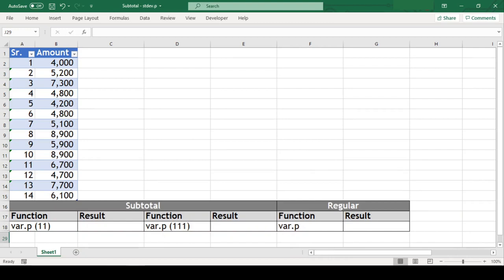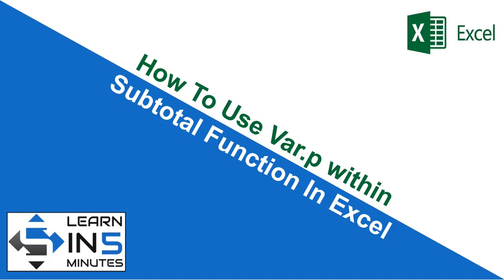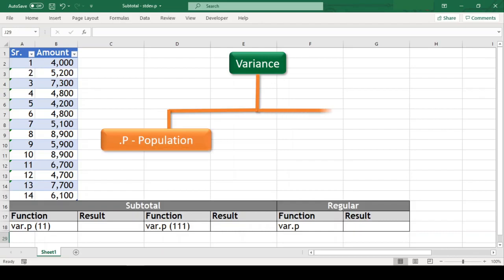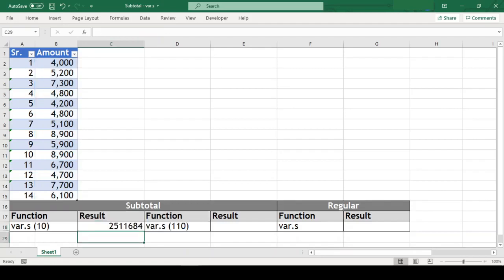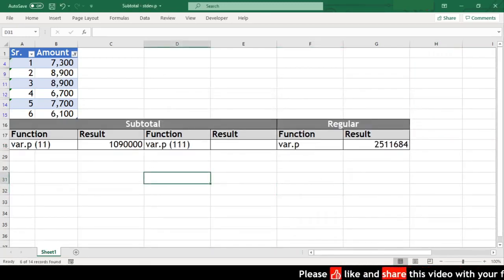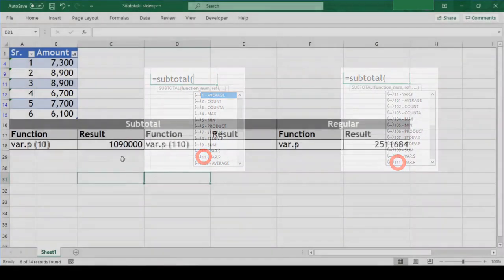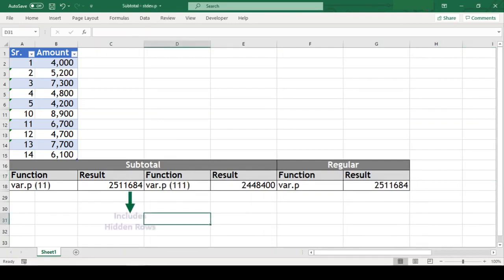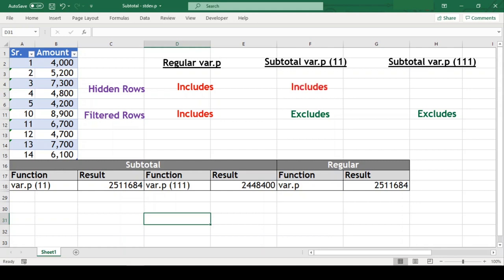How to use Var.p (Variance) within Subtotal Function in MS Excel | Learn in 5 Minutes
In this tutorial you will learn how to use Var.p (Variance of Population) within subtotal function in Microsoft Excel